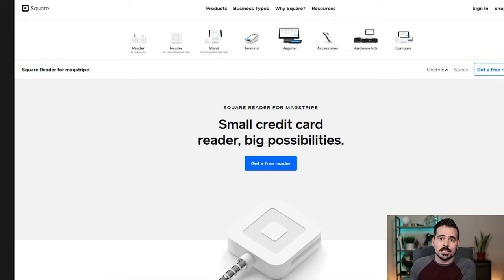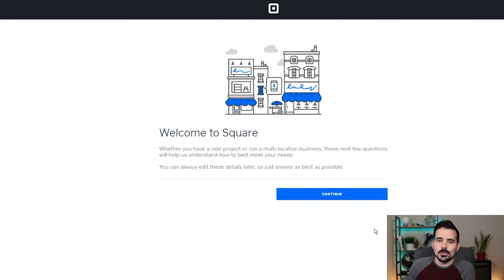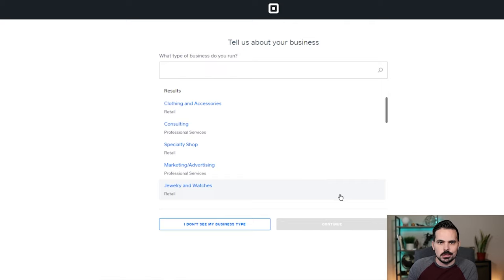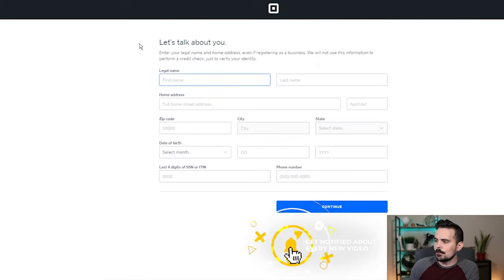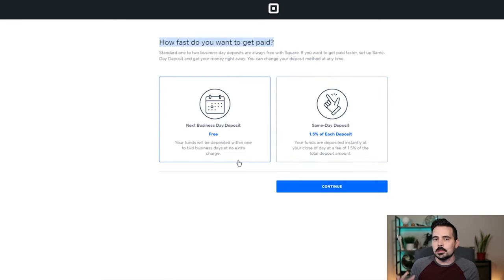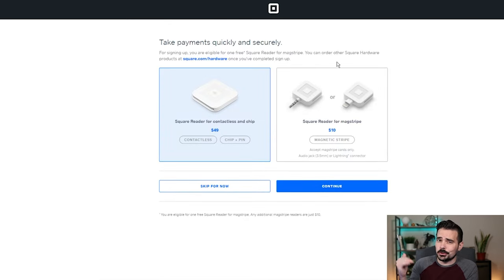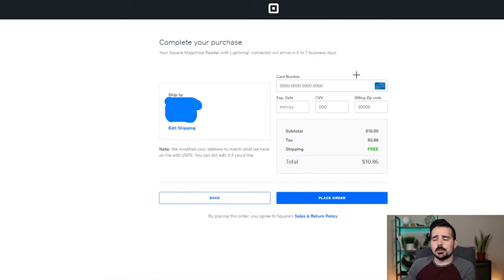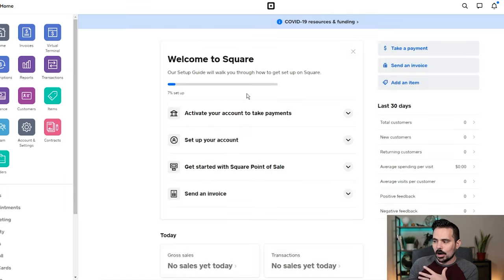How to Sign Up for Square + Free Credit Card Reader